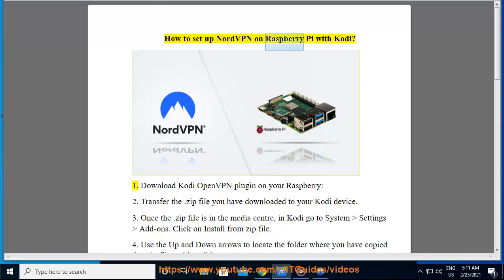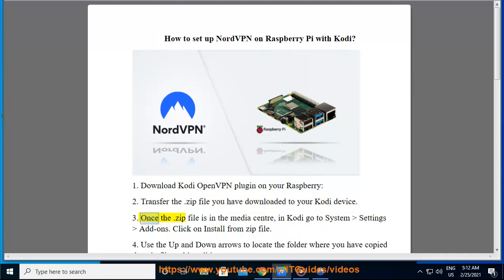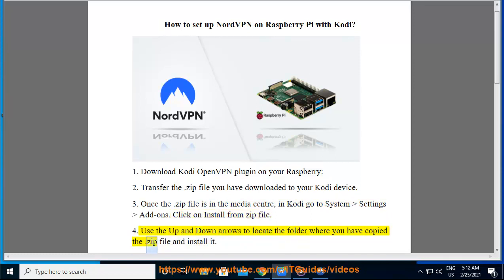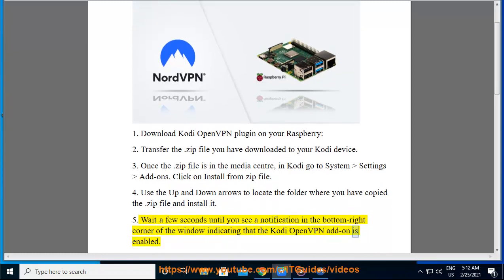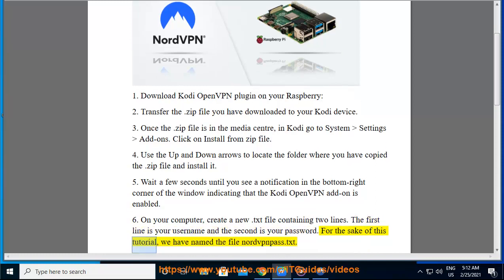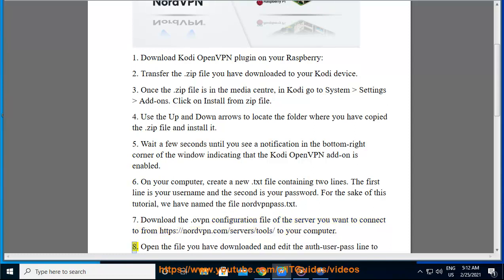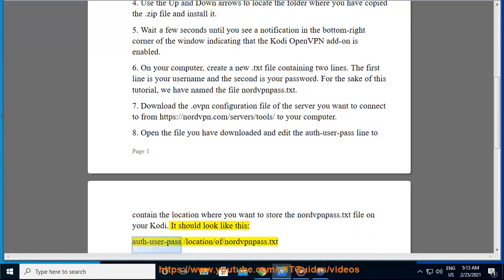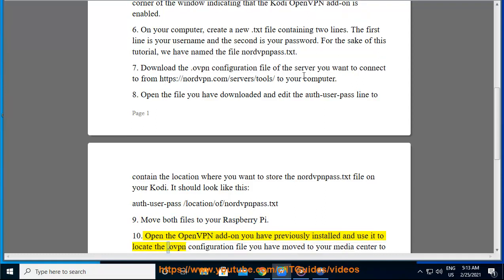Set up NordVPN on Raspberry Pi w/ Kodi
Here's how to Set up NordVPN on Raspberry Pi w/ Kodi. Hit & get started w/ NordVPN later.